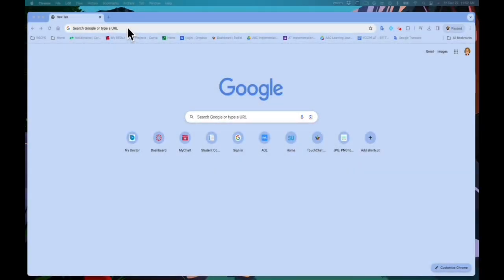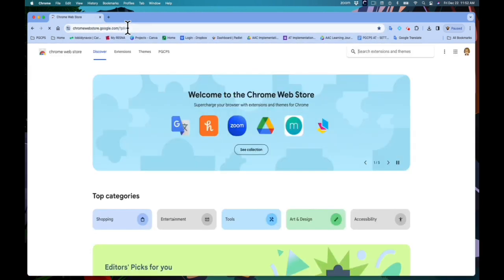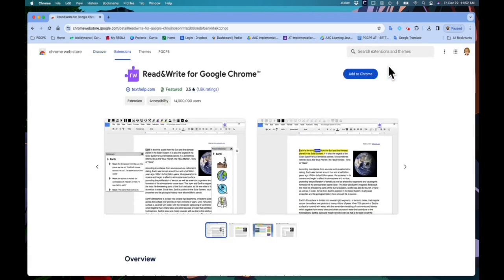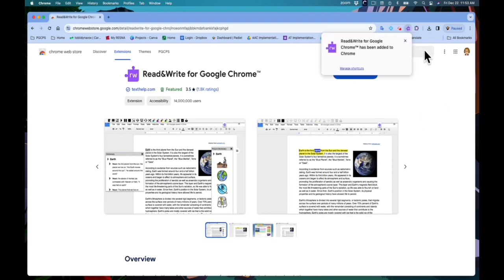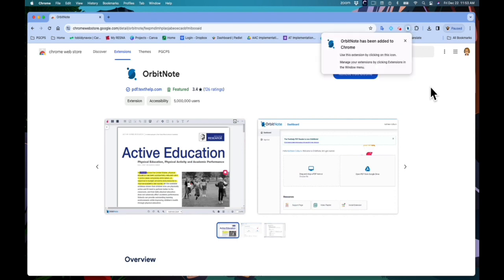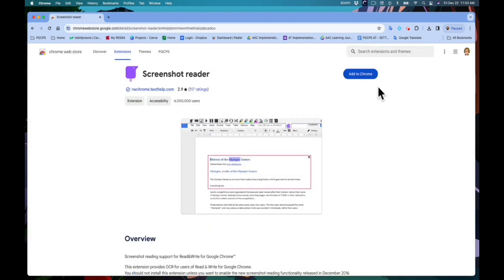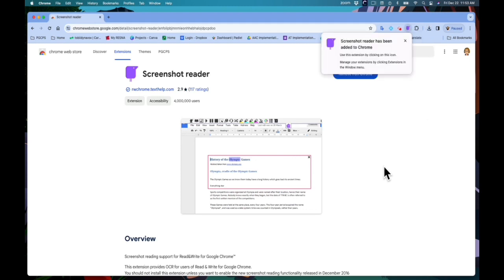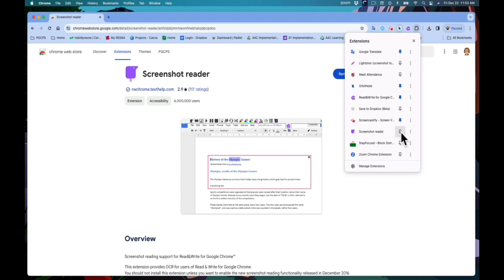Installing & Pinning Read&Write Extensions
Brief video demonstrating installing and pinning extensions for Read&Write for Google Chrome (along with OrbitNote and Screenshot Reader)